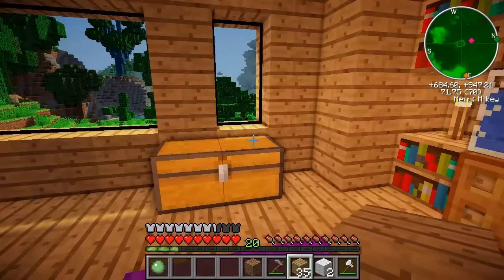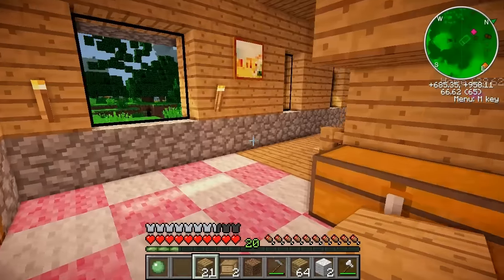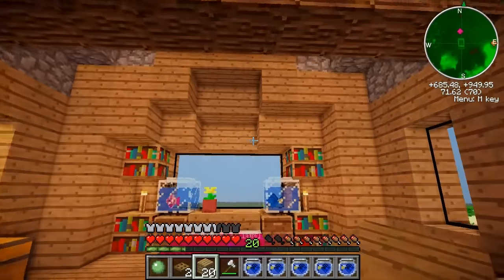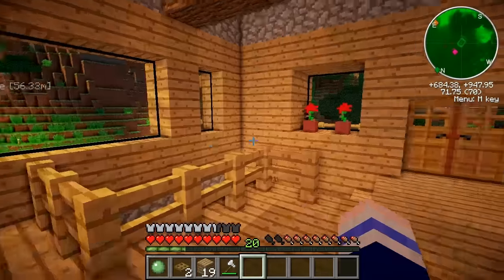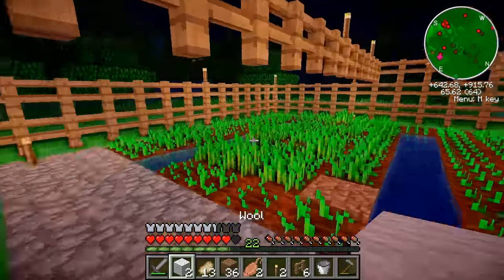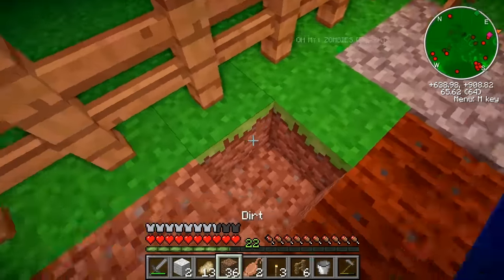Operation Greenhouse! | ShadowCraft | Ep. 8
SORRY: I cannot distribute this as a mod pack without consent from all the mod developers but I'm working on getting permissions :c